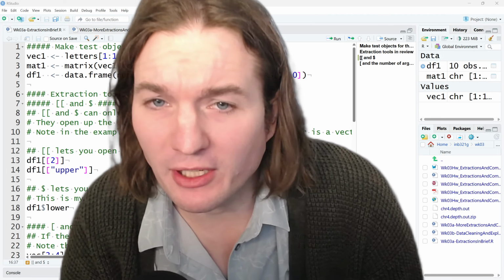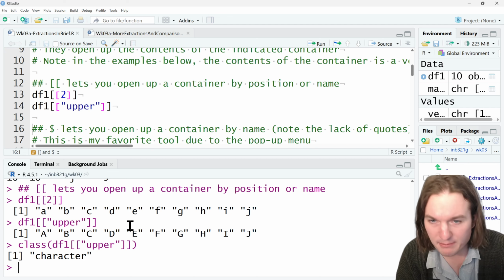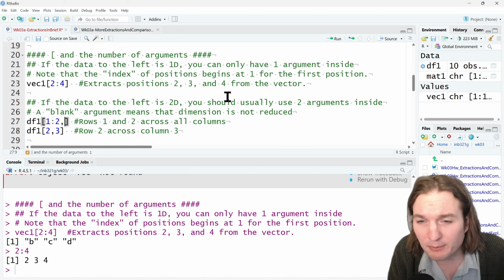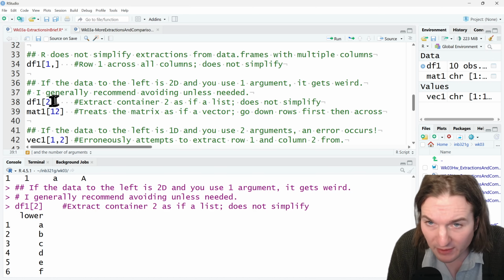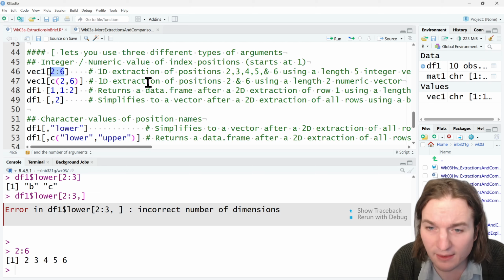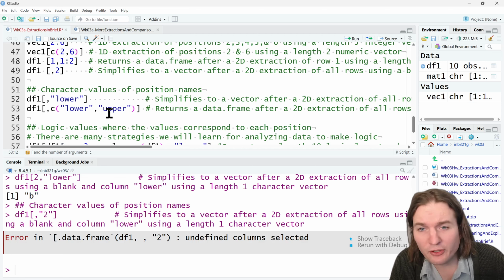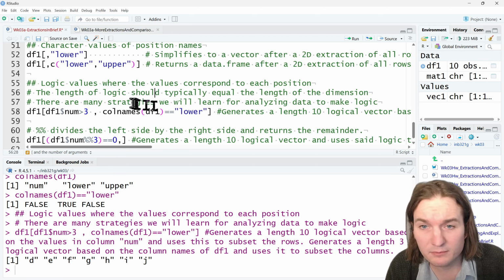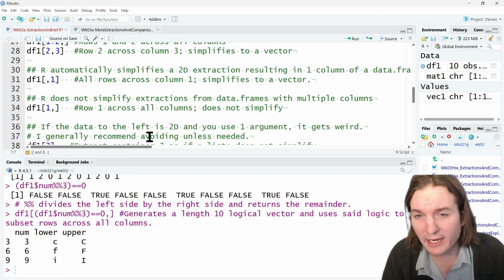Wk03a-Lecture: Base R extractions from vectors, matrices, and data.frames